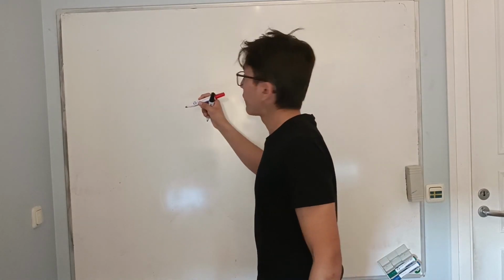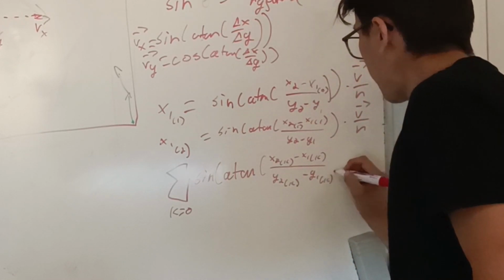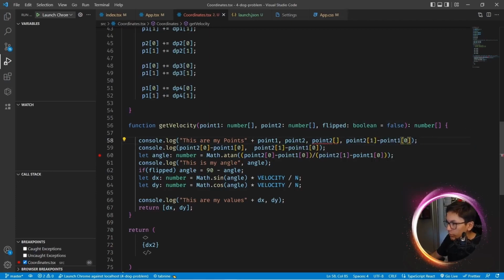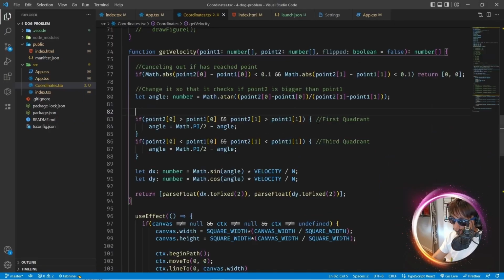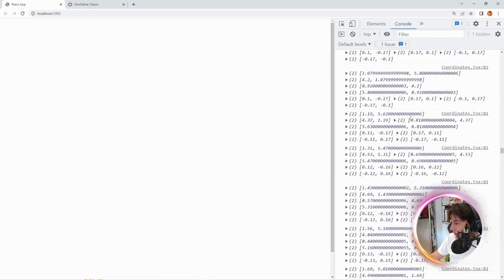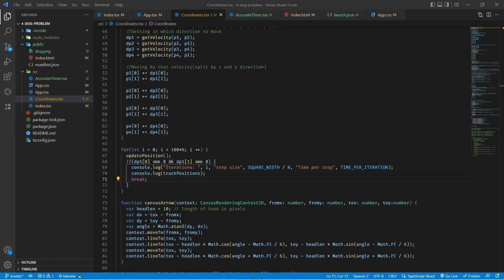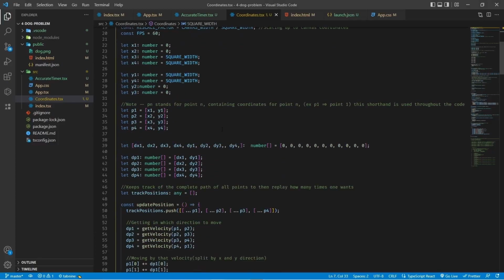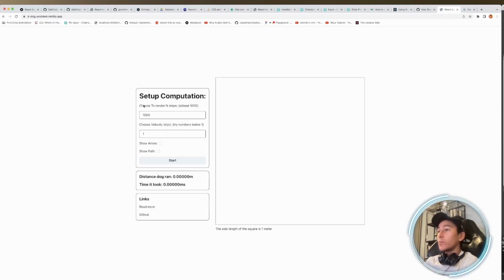Mathematical Beauty in Action | Pursuit Curves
Hello there!
So I listened to a podcast by 3blue1brown where he interviewed mathematician Steven Strogatz. They briefly talked about one problem that Strogatz was solving when he was young in high school. The four dog pursuit problem.

Four dogs are placed in a square with side length 1. They all run with a speed  of 1 m/s in the direction of next dog clockwise. How long does it take before the dogs reach the center.

I made my own numerical solution to this problem, which I showcase in this video. Where one can adjust some parameters and see how it effects the final answer with some nice animation.

--About Me--
Hi! I'm Sebastian and I'm a high school student from Sweden. I love math and coding. Want to show my work and explain my journey as I'm developing.

-- TIMESTAMPS --
00:00 Intro and background math
08:15 Setting up variables
09:35 Computing Velocity Vector
14:43 Breakthrough
17:04 Fixing Bug
21:35 It works!
23:30 Animation, Cleanup
29:05 Checking Answer
32:25 Comeback
33:13 Awesome Timelapse
35:04 Final Product